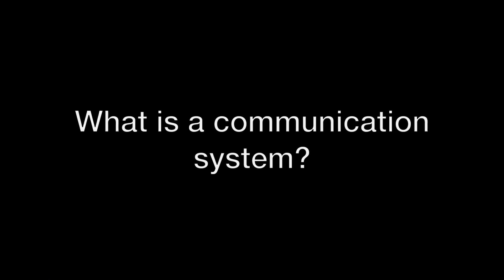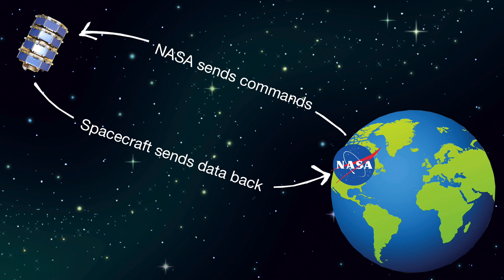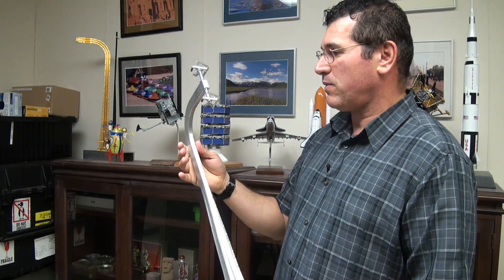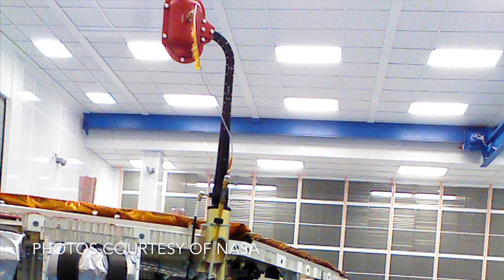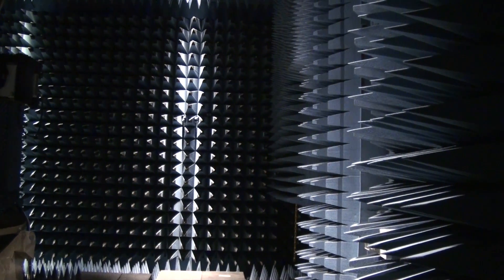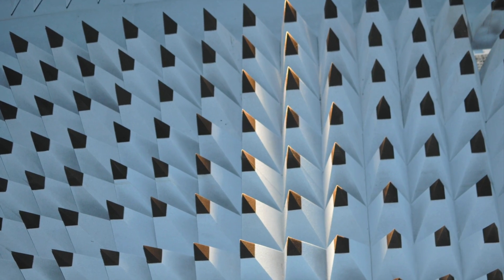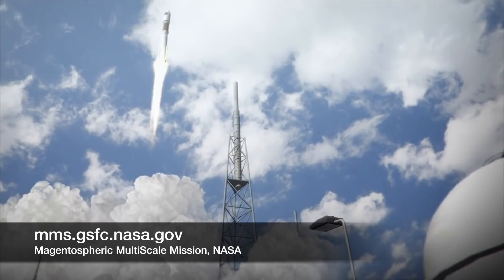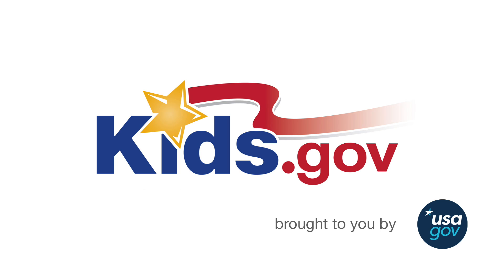Communications Engineer - Career Spotlight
Meet Adan, a telecommunications engineer for NASA.  He talks about his job and the MMS mission.